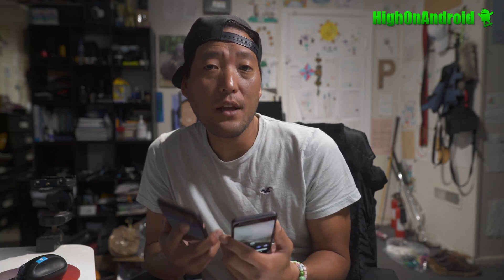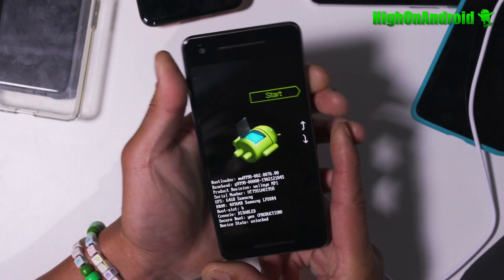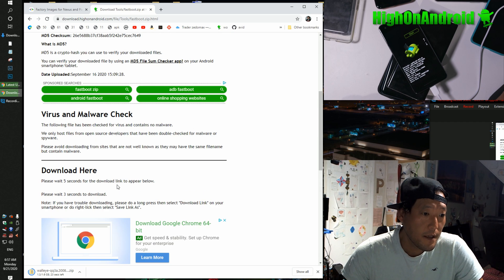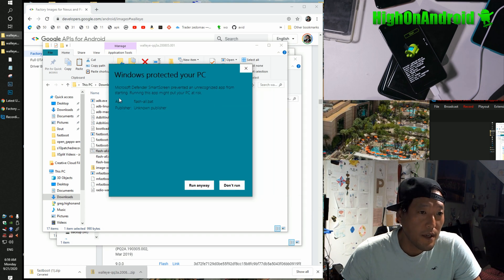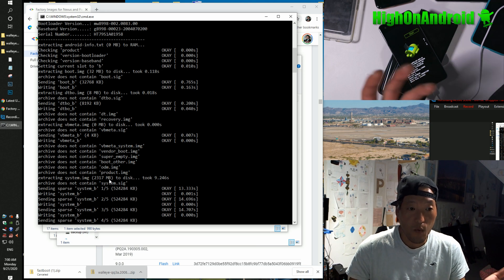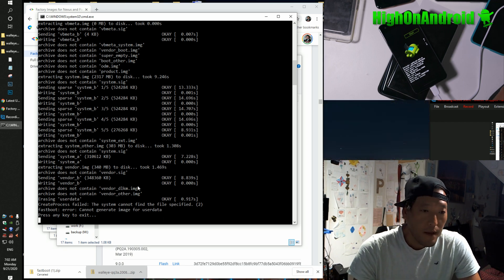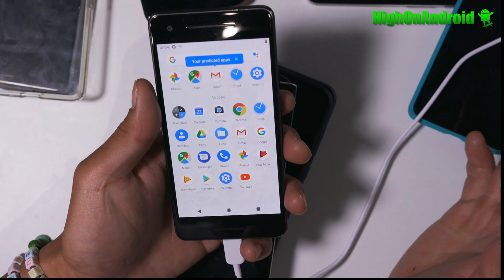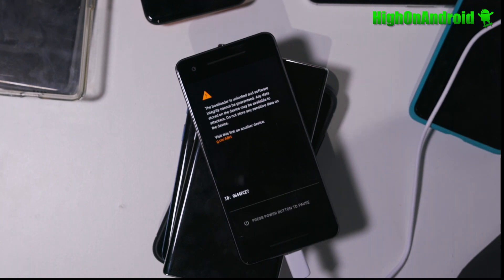How to Unroot/Flash Pixel Phone Stock Firmware Manually!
In this tutorial, I am going to show you how to unroot/flash your Google Pixel smartphone stock firmware manually. You can try using the new flash method first, which is much easier but sometimes they can end you up in a bootloop and you can try this tutorial when that happens to you.